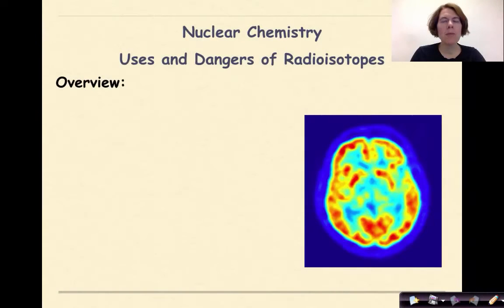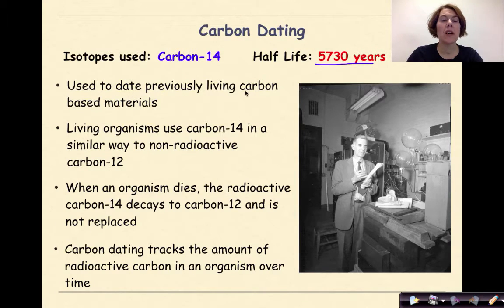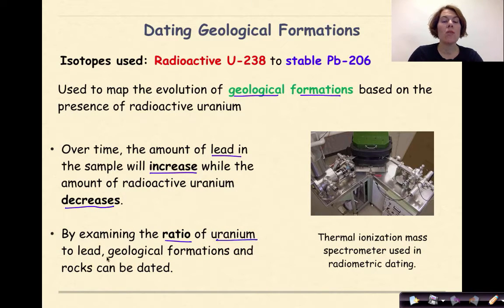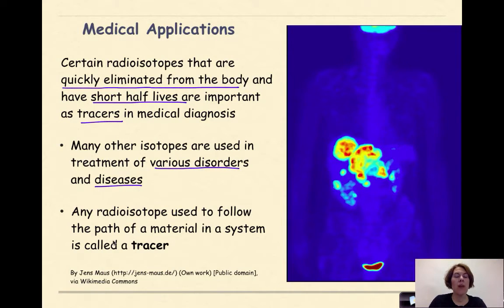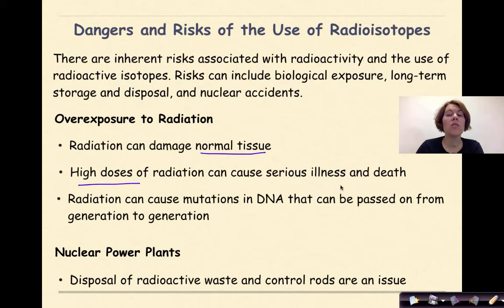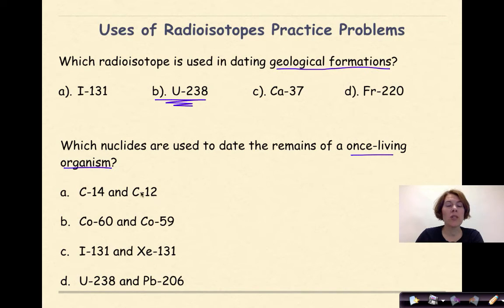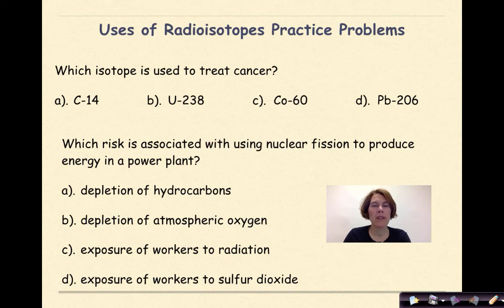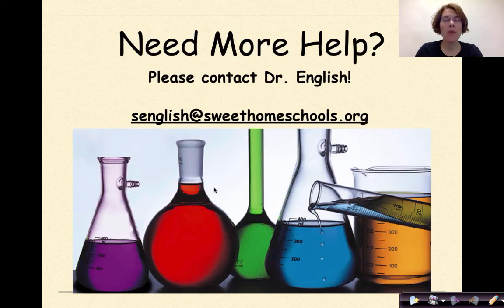Regents Chemistry Nuclear Chemistry Part 7 Uses and Dangers of Radioisotopes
In this tutorial, a general overview of the uses and dangers of a few radioactive isotopes are discussed. The uses of radioactive isotopes range from radioactive dating to nuclear power plants to medical tracers. Dangers of radioactivity is also addressed. A number of practice problems are provided at the end along with worked answers.